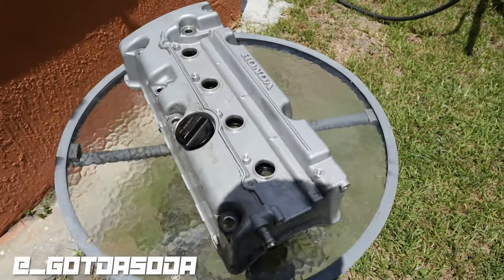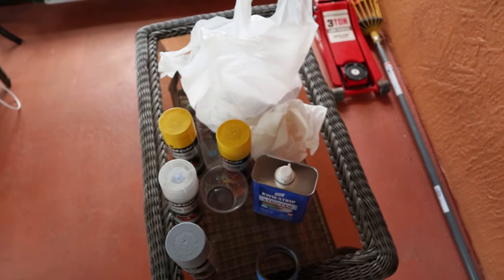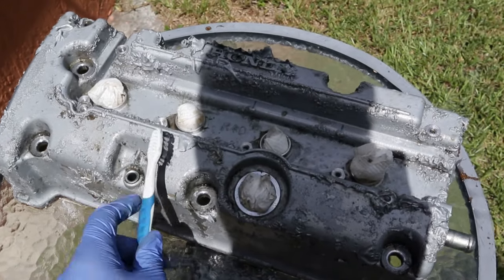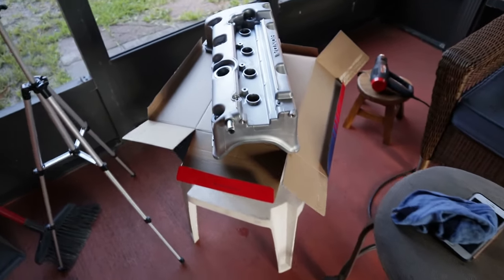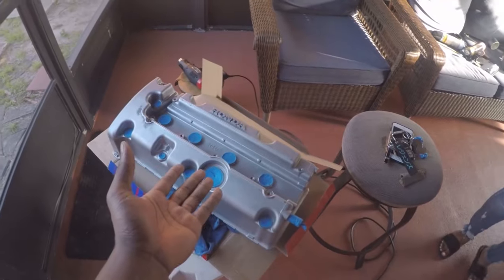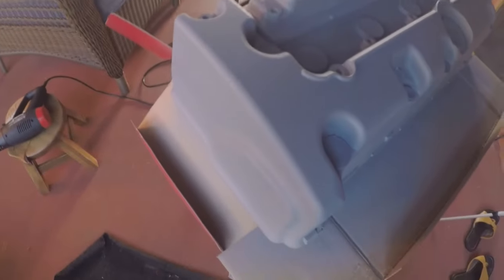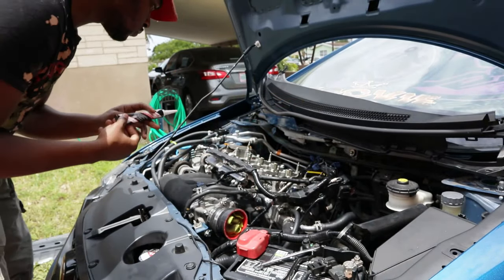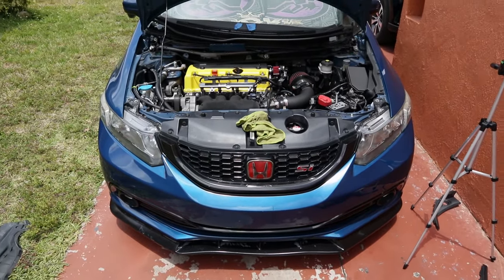Painting My Valve Cover!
I painted my valve cover.Dusty looking good. The yellow valve cover definitely changed up the engine bay. The yellow valve cover is temporary tho. Hopefully, in the future, I can get a K24 spare valve cover to get powder coated.

BUY SOME ZOOVIE MERCH! SUPPORT ZOOVIE

Follow @_gotdasoda & @_zoovie on IG